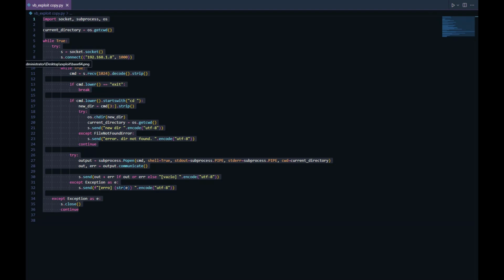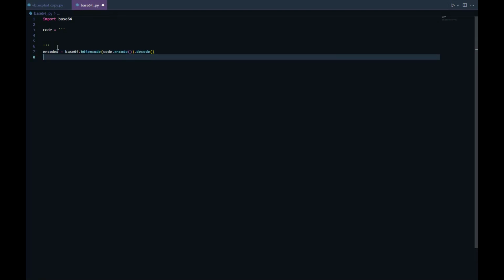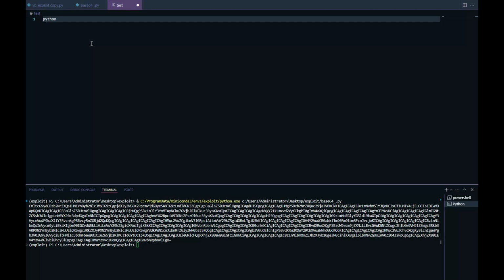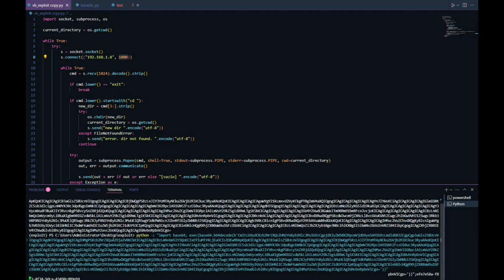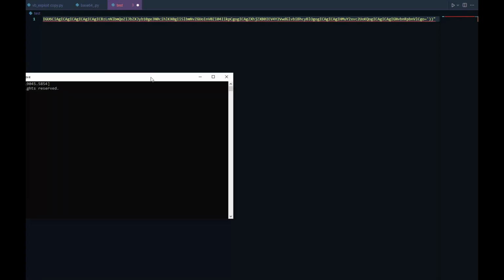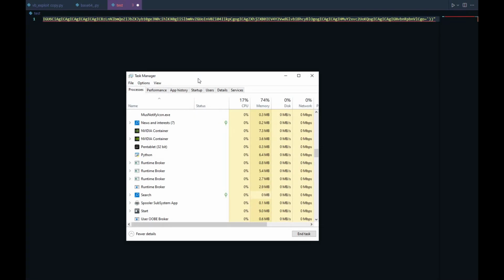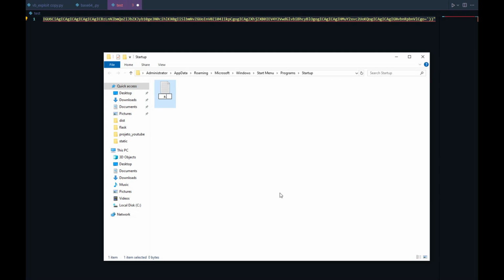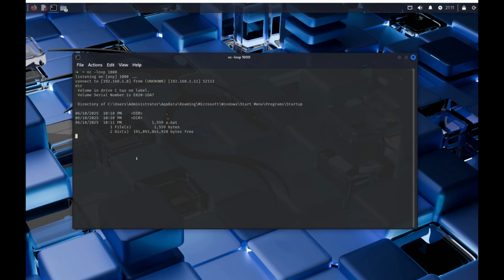reverse shell python fileless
Howdy! I hope you enjoy this fileless reverse shell method with python. In that way, we have the machine by the Random Access Memory only.